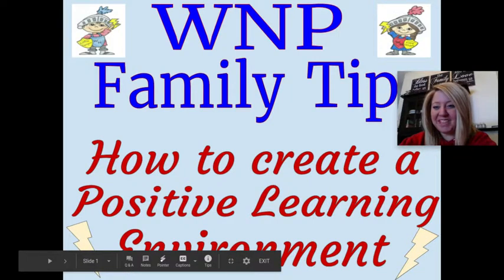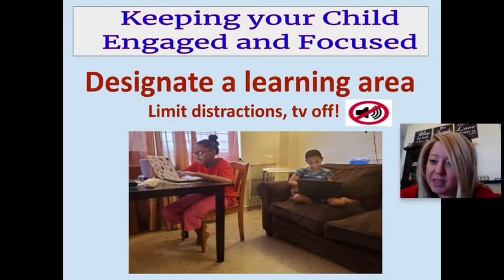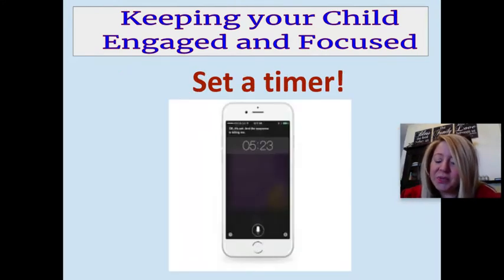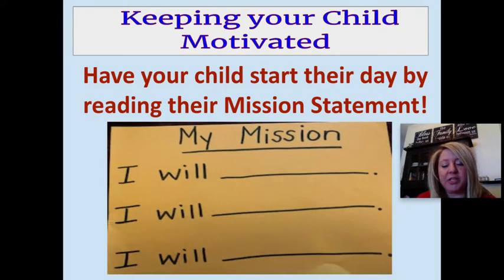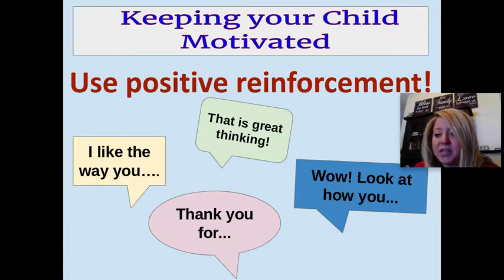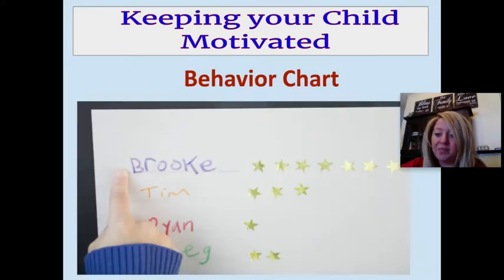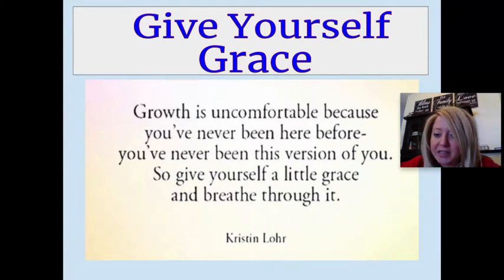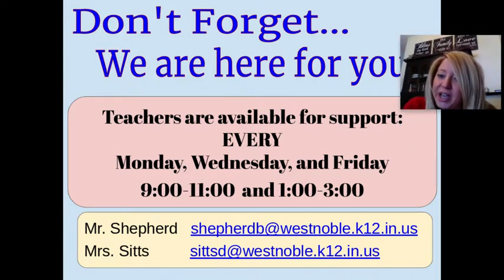FamilyTIp: Positive Environment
This one is for the Parents